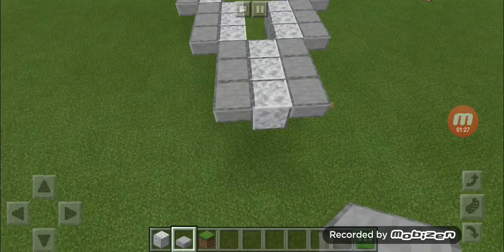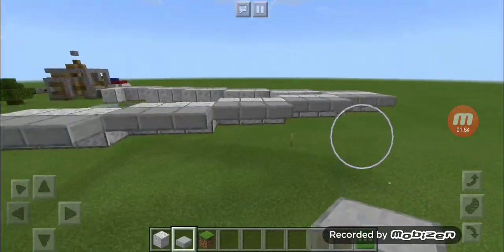MINECRAFT 1:20 Star Destroyer Part 2: Slanting and leveling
A continuation of my how to build a Star Destroyer in minecraft series